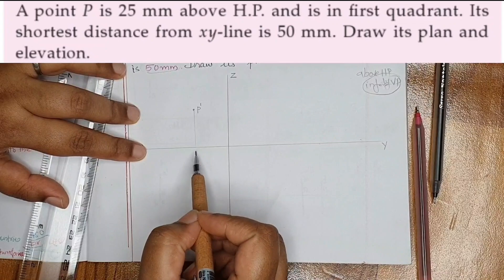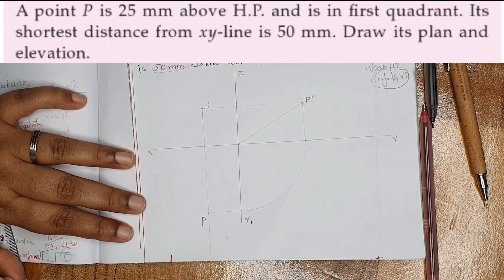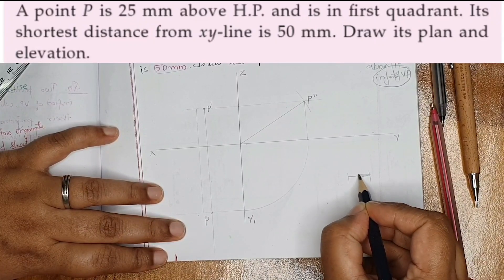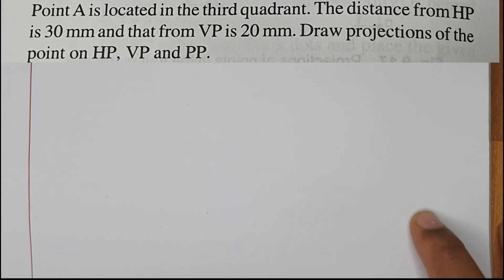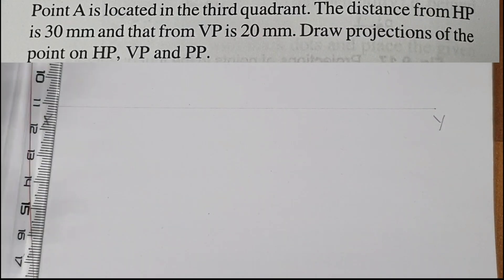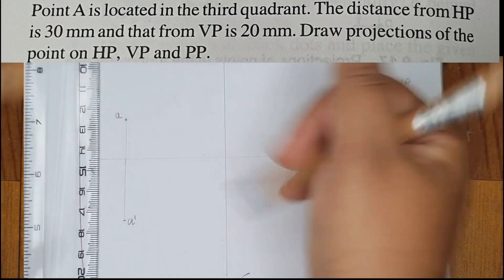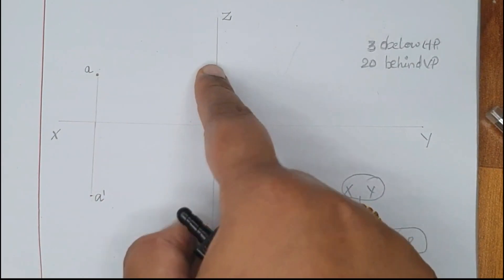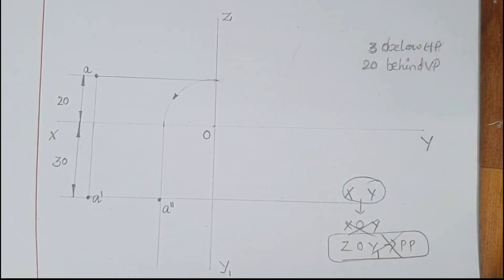Projection of Points|| Case 2|| Problems & Solutions|| Malayalam ||Ep5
Published on 9th  July 2020.

Basic Engineering Graphics in മലയാളം with Simple Logics and Concepts.|| Projection of Points || Problems & Solutions

Hai Guys, അസ്സലാമുയലൈക്കും,

  ഇവിടെ ഞാന്‍ Engineering Graphics / Engineering Drawing വളരെ എളുപ്പത്തില്‍ പഠിക്കാന്‍ പറ്റുന്ന ഒരു പഠന രീതിയാണ് follow ചെയ്യുന്നത്.  എല്ലാ sessionലും Practice Problems ഉള്‍പ്പെടുത്തി കൊണ്ടുള്ള ഒരു പഠന രീതി. Covid-19 കാലഘട്ടത്തില്‍ പുറത്തുപോയി പഠിക്കാന്‍ ബുദ്ധിമുട്ടുന്ന  എല്ലാ കുട്ടികള്‍ക്കും വീട്ടിലിരുന്നു തന്നെ free ഓണ്‍ലൈന്‍ ക്ലാസ്സെസ് attend  ചെയ്യാവുന്നതാണ് അതും മലയാളത്തില്‍ പഠിക്കാന്‍ സാധിക്കും.

 (Please കൂട്ടുകാരെ, Subscribeഉം Likeഉം Friendsനുമൊക്കെ Shareഉം ചെയ്തു സപോര്‍ട്ട് ചെയ്യുക)

Info:
Name  : Azila Junejo
Profession : Former Assistant Professor in LBSITW, Trivandrum.
Age   : 31 (sweet 30’s )
Mobile I used for shooting : Samsung Galaxy Note 10+.
Editing Software: Shotcut.
About Me : I’m a simple VIP (Velayilla Pattathari ;)) who is so passionate in teaching and sharing new knowledge with others (Especially with my dear students). I have nearly 10 years of teaching Experience in Computer Science and Engineering Field and Basic Engineering Drawing/ Graphics.

Supplies are bought from local stationery shop (both Indian and UAE)

Musician: @iksonmusic

Musician: @iksonmusic